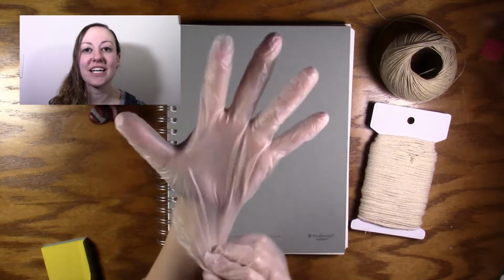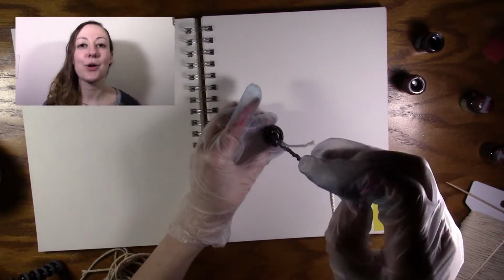PULL STRING ART with ink!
Today I try out some pull string art. You know, that thing that's all over instagram, where you dip string in paint or ink, sandwhich it between sketch book pages and pull. It creates some really cool floral patterns and I had a lot of fun trying it. Hope you enjoy watching.

I'm going to have another video up soon too with a timelapse of my editing process for the picture at the end of this video, and my thumbnail. Make sure to check it out if you're into that sort of thing.

- Kitchen twine
- Hemp cord
- Ink (this is my exact set purchased many years ago, but you can find alternatives by searching calligraphy or pen ink on Amazon)